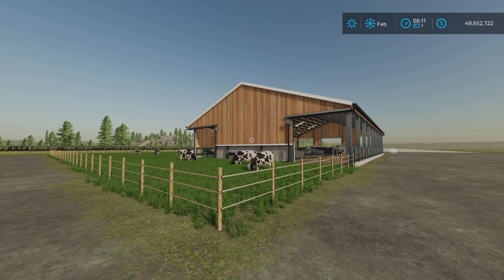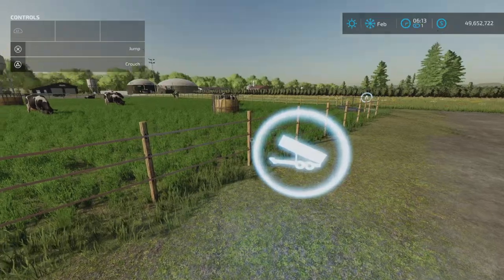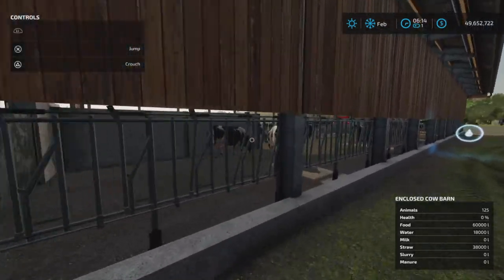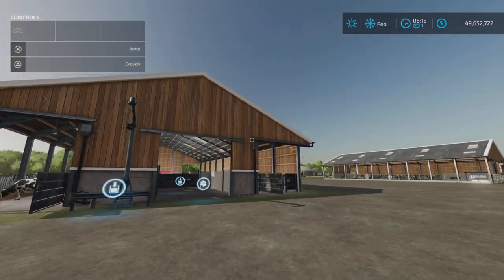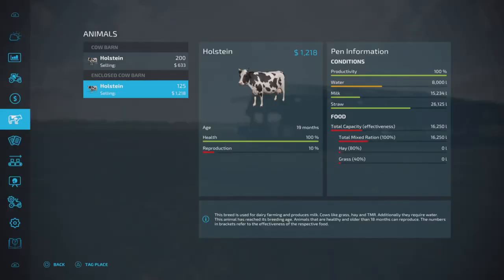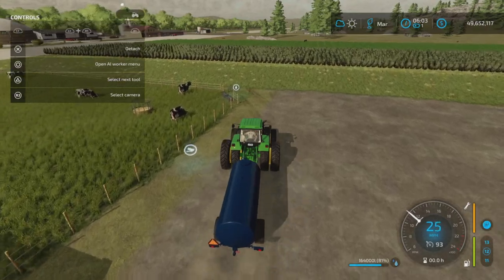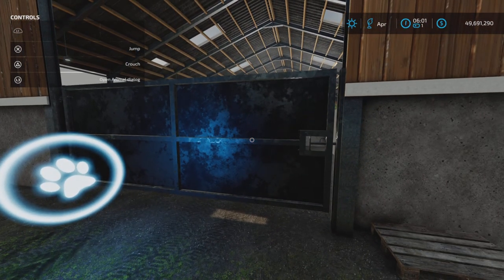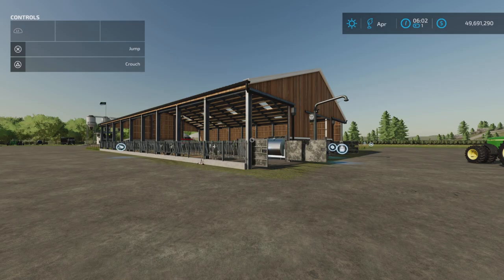Cow Husbandry Pack / UPDATE for all platforms /Changelog 1.1.0.0:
Cow Husbandry Pack
By: Lancyboi
Changelog 1.1.0.0:
- Grazing & manual Water Fill Point added
- Rotation fixed
- Some minor tweaks